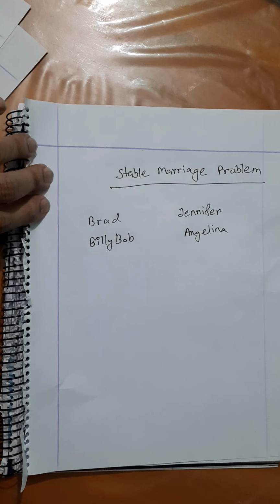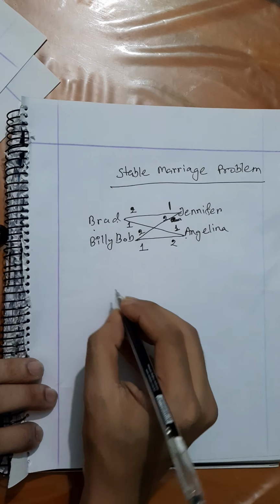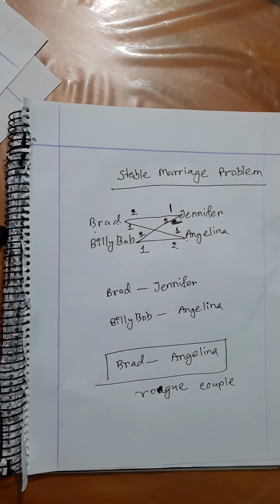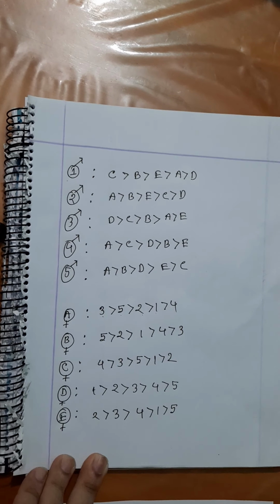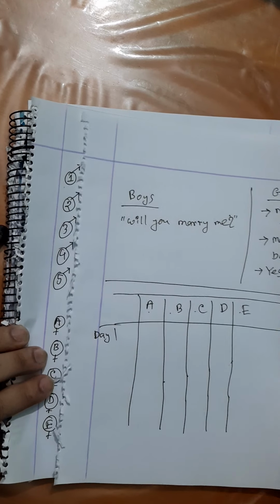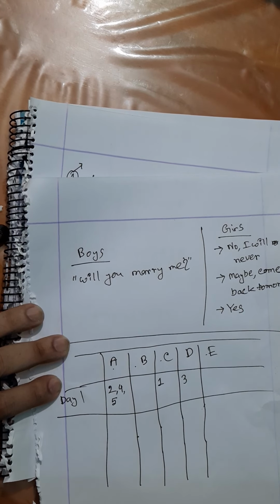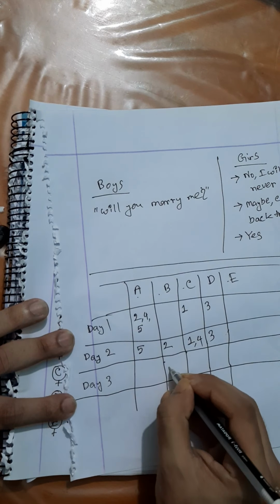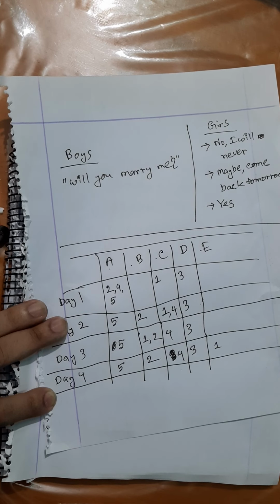Stable Marriage Problem